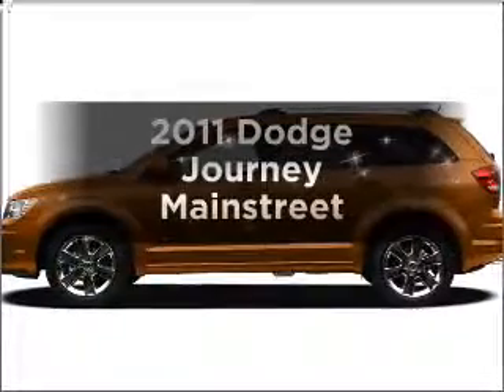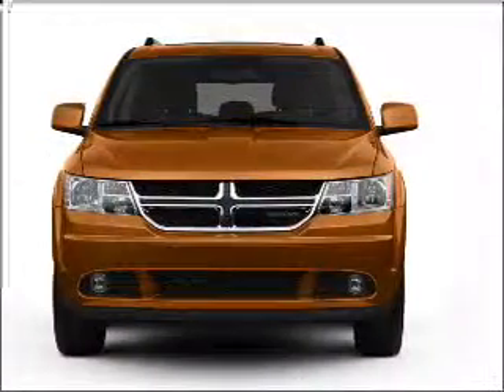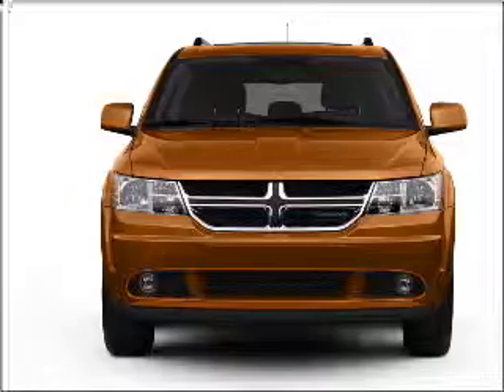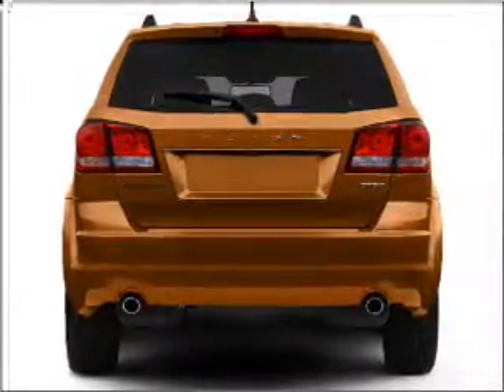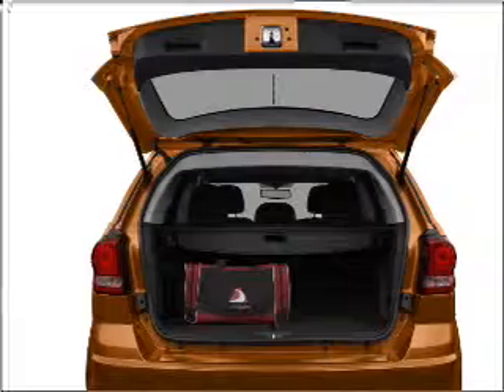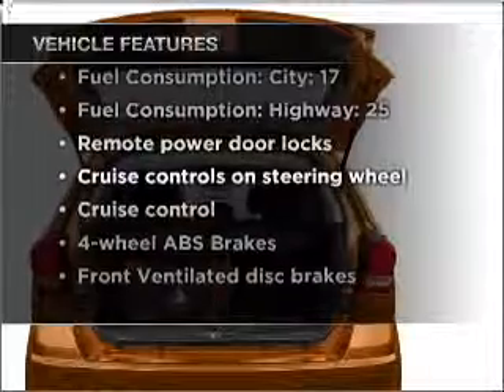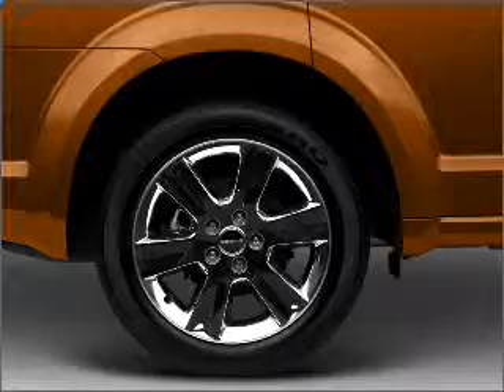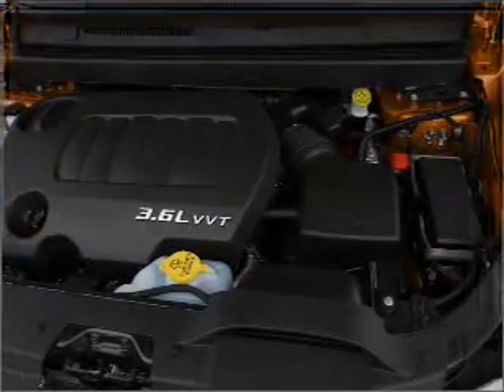2011 Dodge Journey - Little Rock AR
Year: 2011
Make: Dodge
Model: Journey
Trim: Mainstreet
Engine: 3.6 liter 6 cylinder 24 valve
Transmission: Automatic
Color: Bright Silver Clearcoat Metallic
Mileage:
Address:
4600 South University Ave